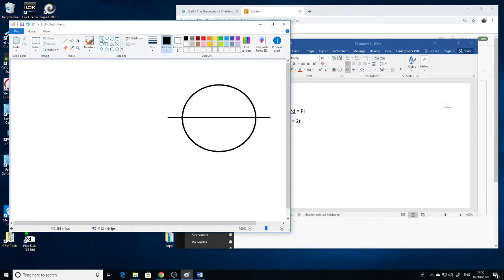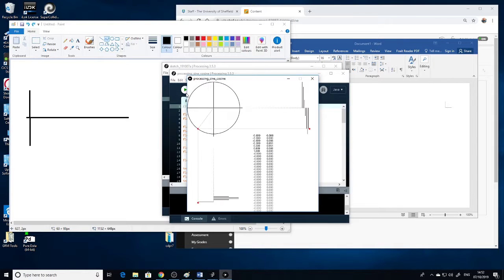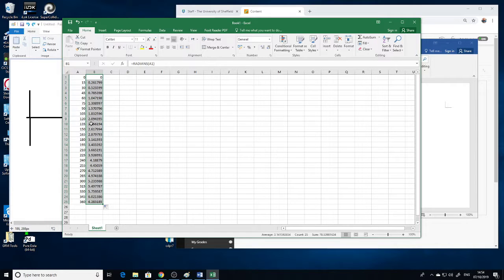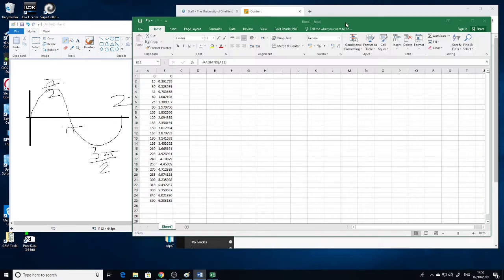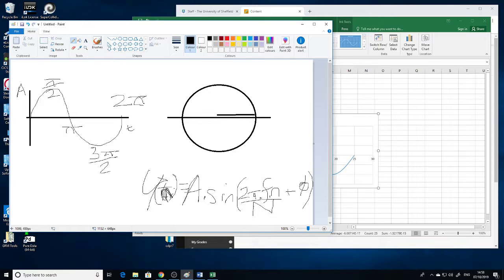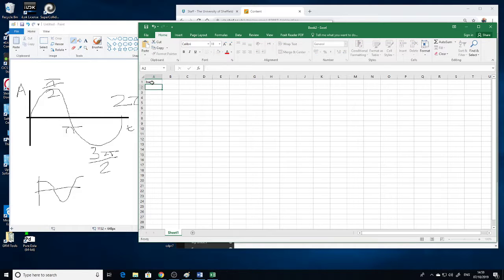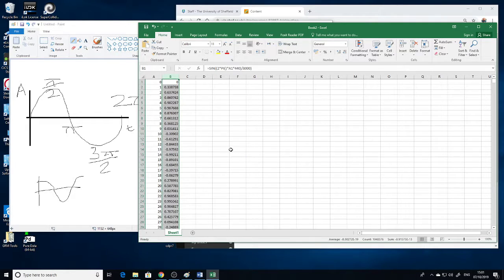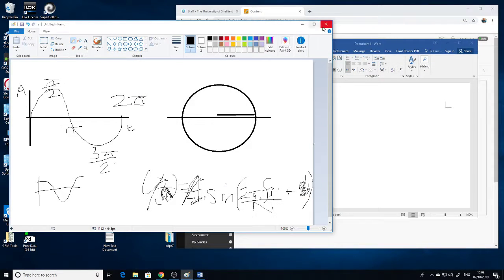mus132 session1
recap of excel and sine wave definition